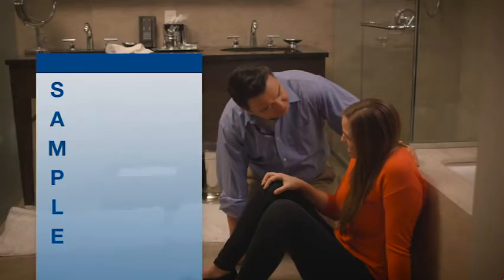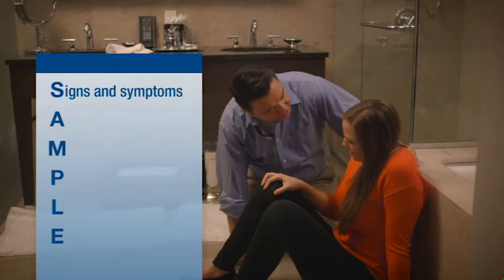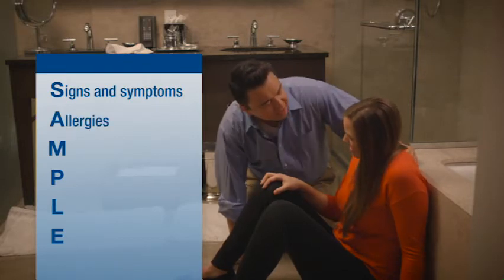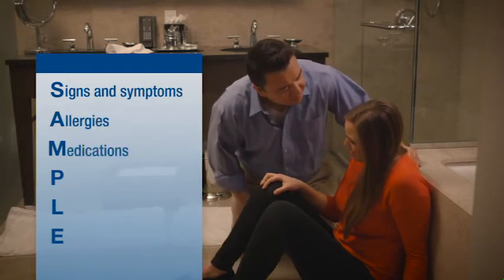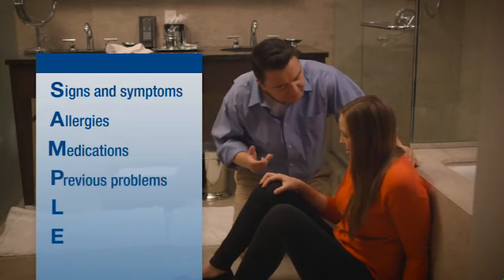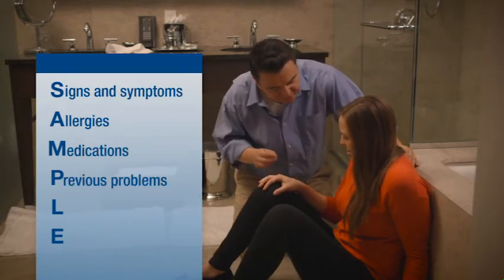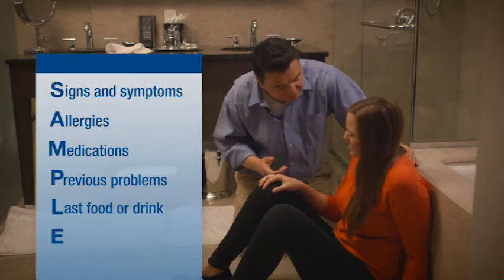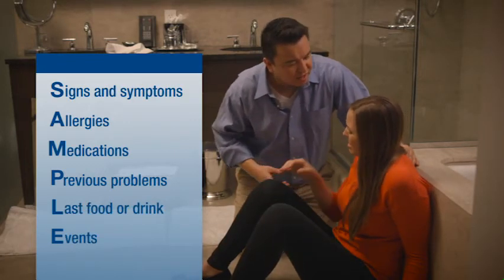Accessing the Victim - Check the Victim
check the victim,
check,
accessing the victim,
accessing,
victim,
first aid,
cardiac,
cardiac arrest
emergencies,
pediatric,
pediatric cpr,
Jaw Thrust,
Student-Manikin Ratio,
manikin ratio,
breathing with a bag mask,
bag mask,
cardiac arrest emergencies,
CPR for Professionals,
Adult One Rescuer,
cardiac arrest save,
cardiac arrest diagnosis,
cardiac arrest emergencies act,
cardiac arrest emergencies and disasters,
cardiac arrest emergencies answers,
cardiac arrest in hospital,
cardiac arrest emergencies book,
cardiac arrest emergencies by,
cardiac arrest emergencies band,
cpr in cardiac arrest,
cardiac arrest in icu,
cardiac arrest emergencies comprehensive first aid/cpr/aed,
cardiac arrest emergencies crossword clue,